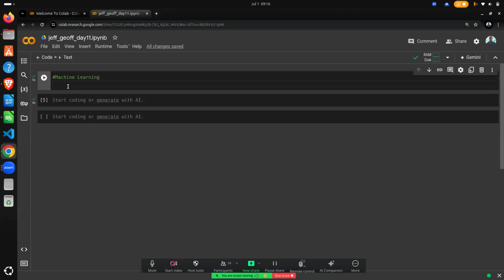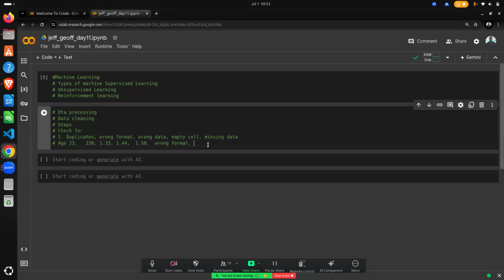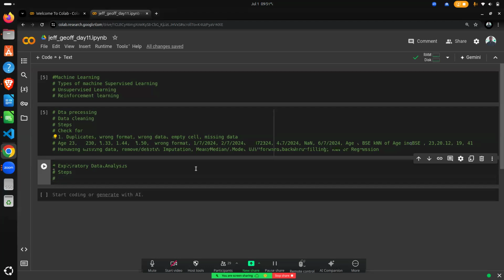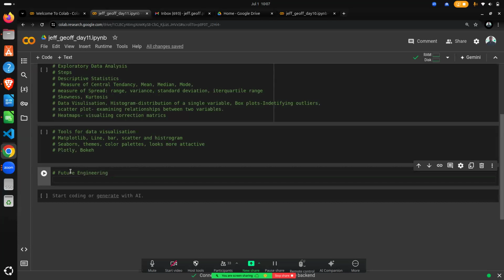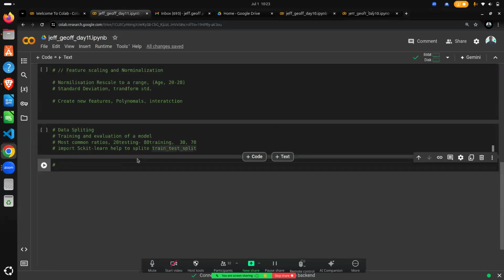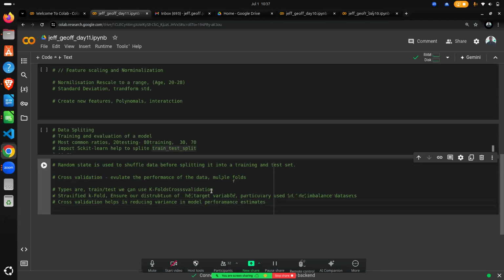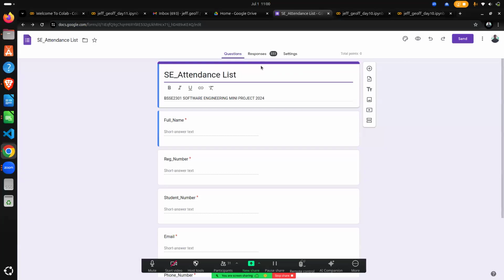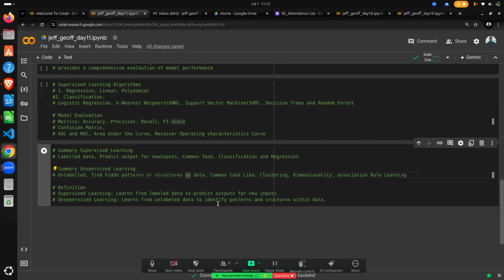Lecture11: Introduction to Machine Learning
Supervised Learning
Unsupervised Learning